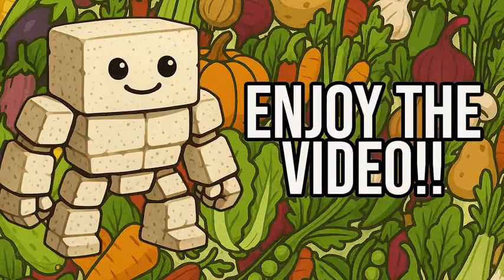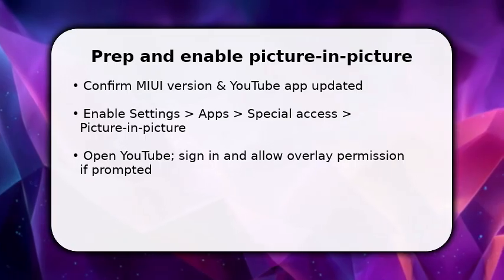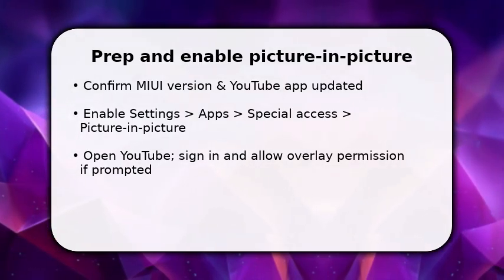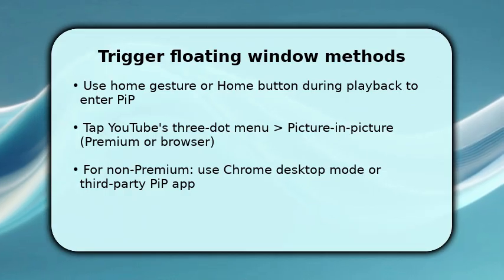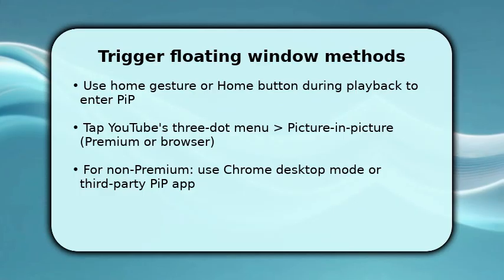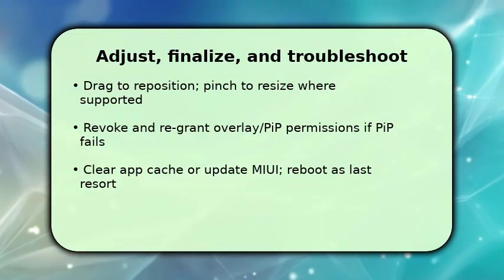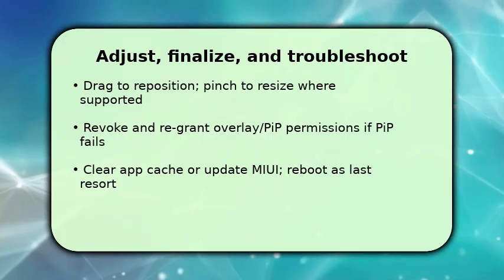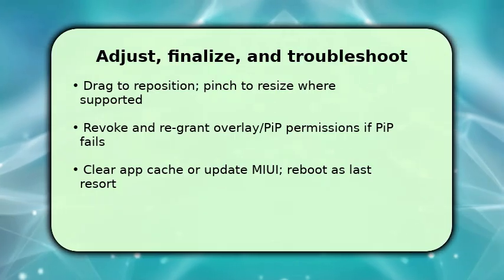How to Make Youtube Floating Windows Xiaomi (full Guide)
Discover the step-by extricate process of creating floating windows on your Xiaomi device with our comprehensive guide. Learn how to enhance productivity and customize your home screen experience by mastering this simple yet effective feature.